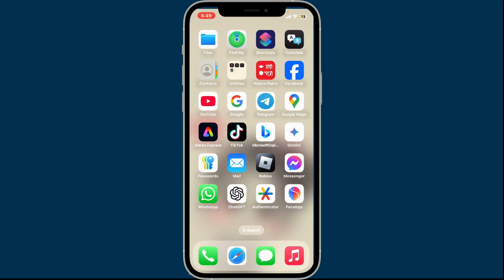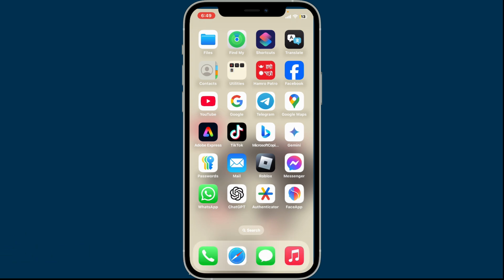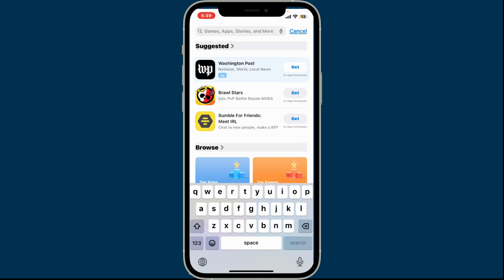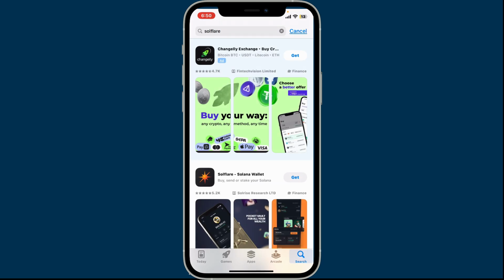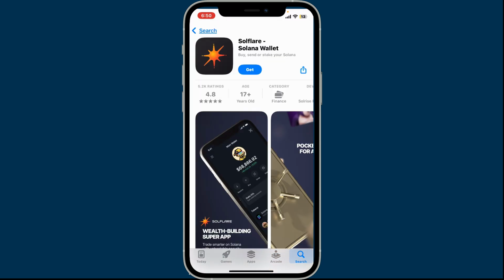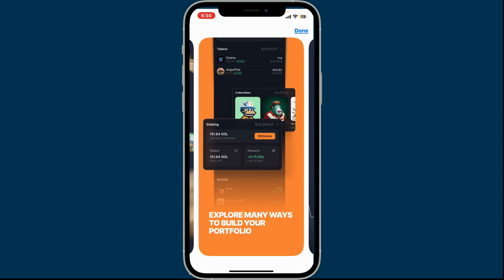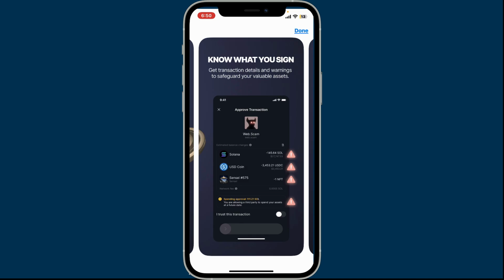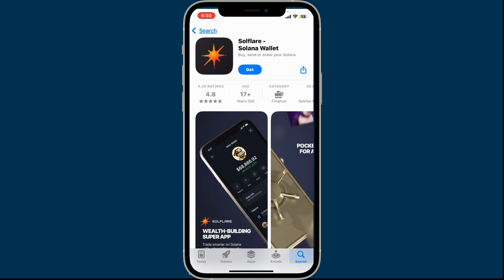How to Download Solflare Wallet App 2025?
Looking to download the Solflare Wallet application? This guide will show you how to install Solflare on your smartphone or desktop to manage your Solana assets securely. Learn where to download the official Solflare Wallet app and get started quickly!

Get Solflare Wallet today and start managing your crypto with ease!